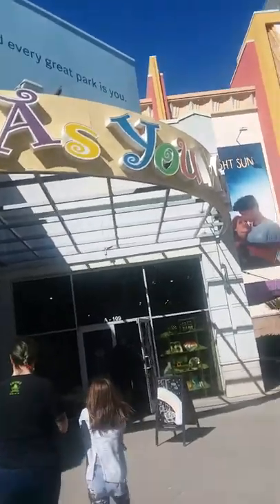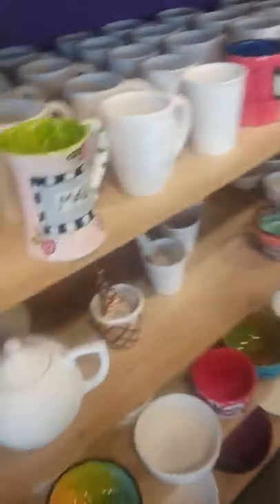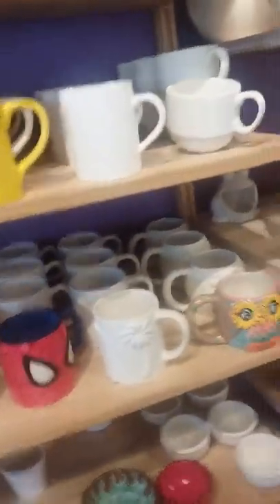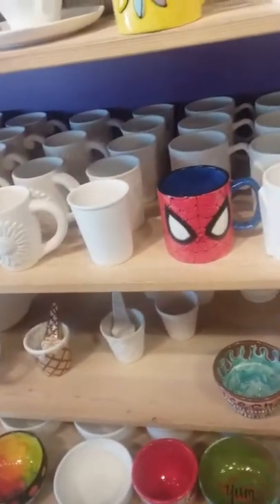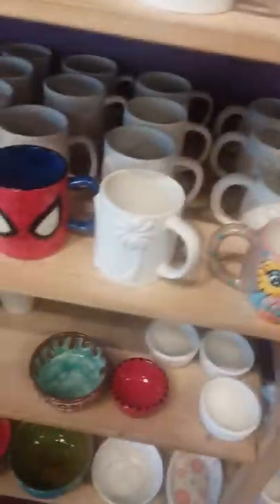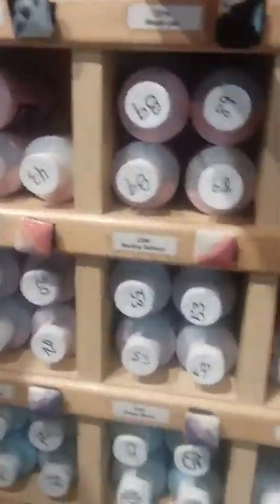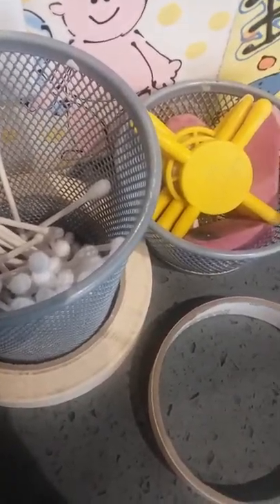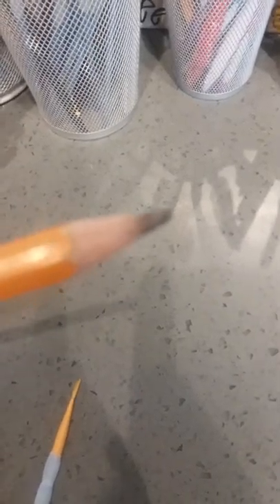Making A Cuphead And Mugman Cup At As You Wish (Part 1)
The Recording Stop When I Tried To Look A Picture For The Mug.